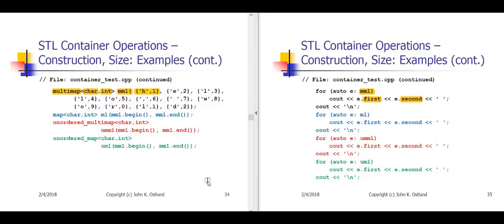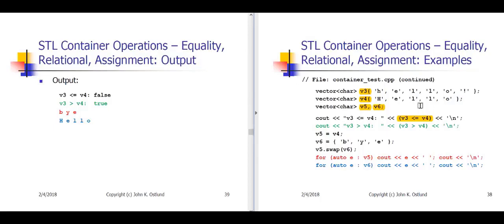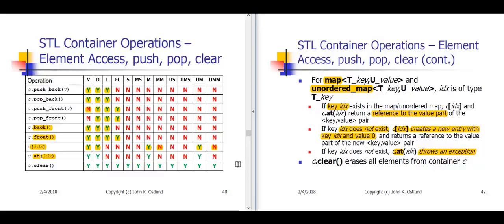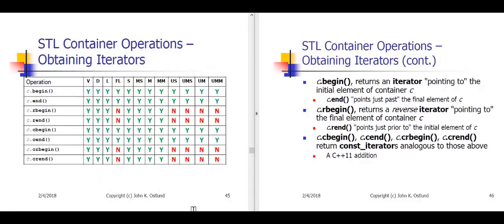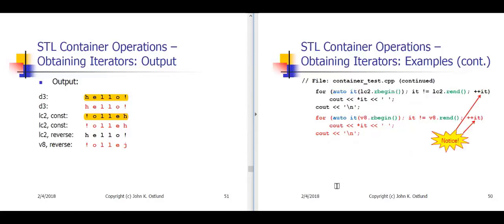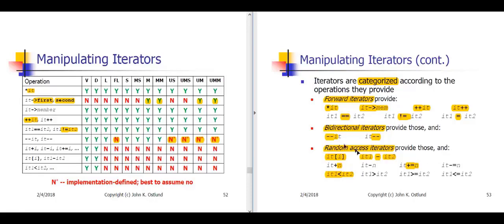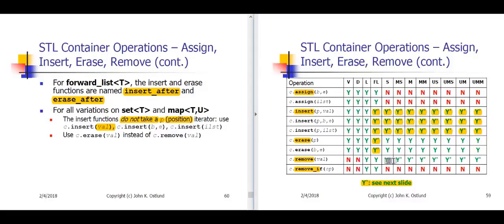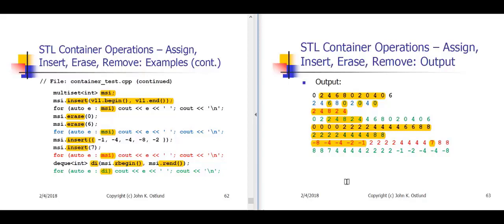FCII_Wk7_Lec23_2020_2_of_2